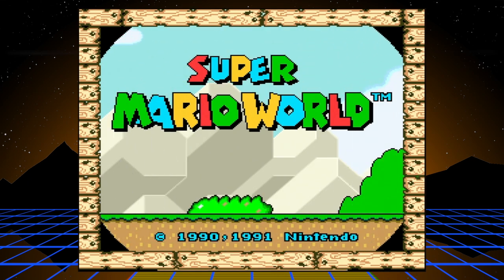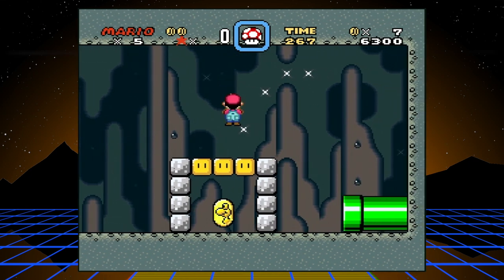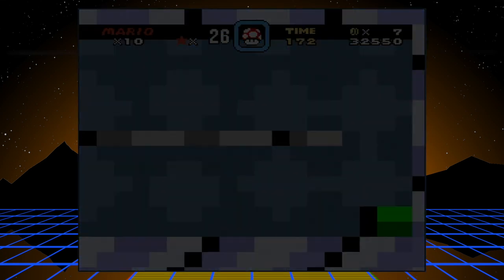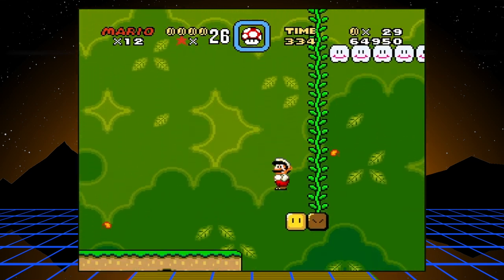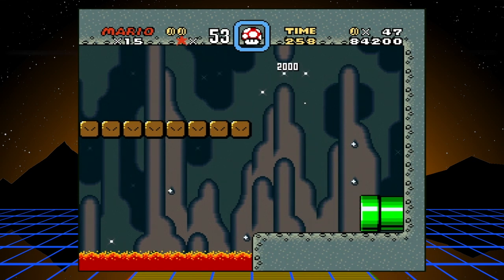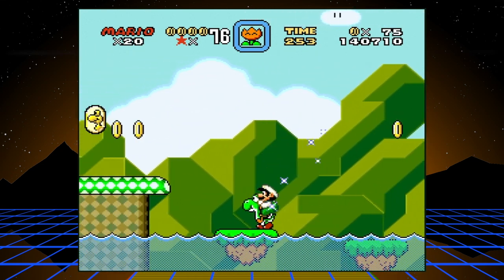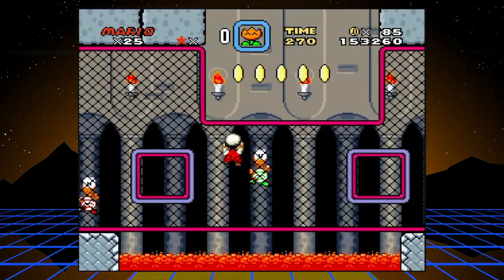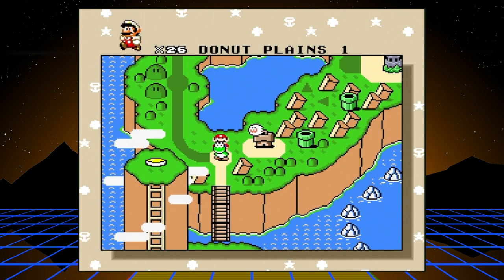Electric Playthroughs - Super Mario World (SNES) - All Exits - Part 1 - Yoshi's Island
Super Mario World for SNES *96 playthrough with commentary.